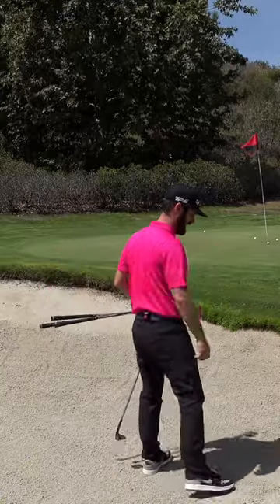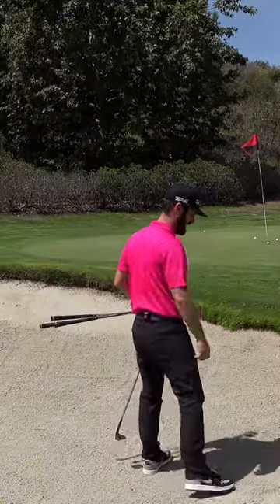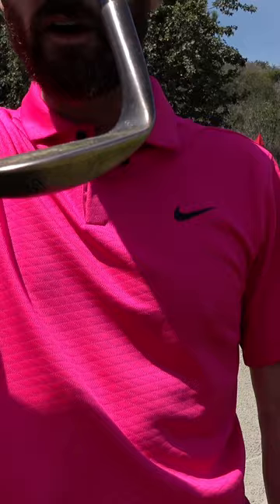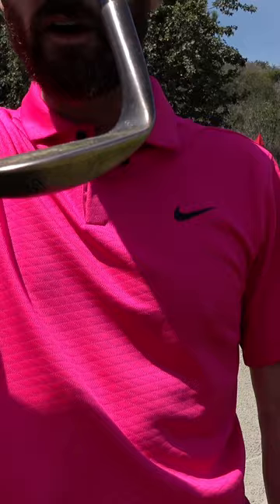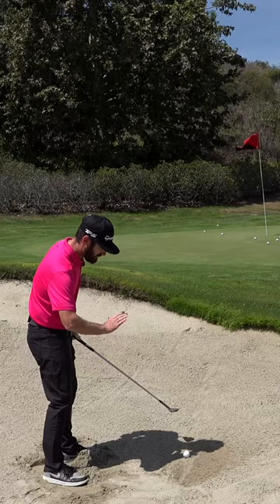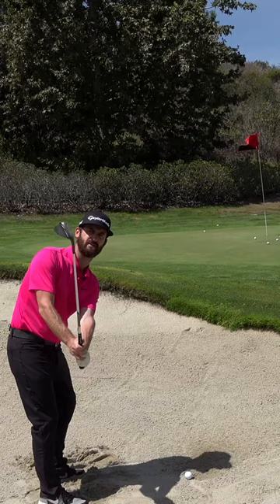Simple Golf Bunker Shot Tips | TrottieGolf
A step by step quick tutorial of How To Play a variety of Bunker Shots with the TaylorMade Hi Toe 3 wedge.